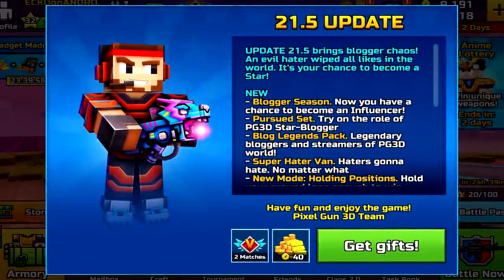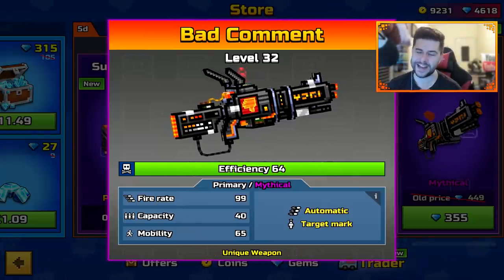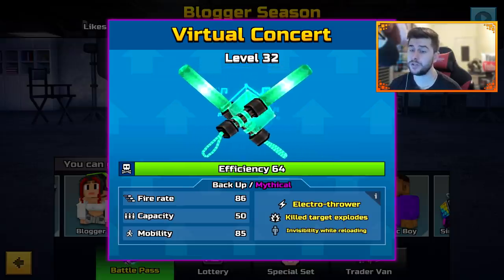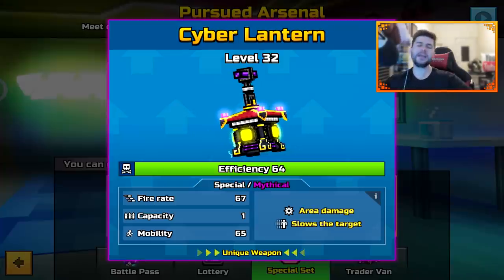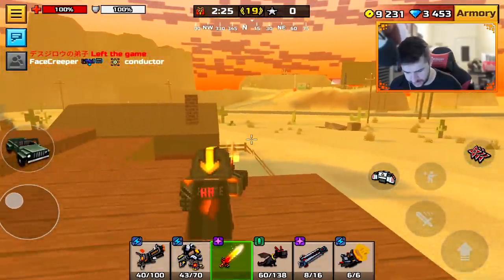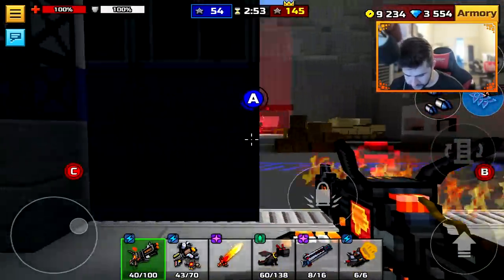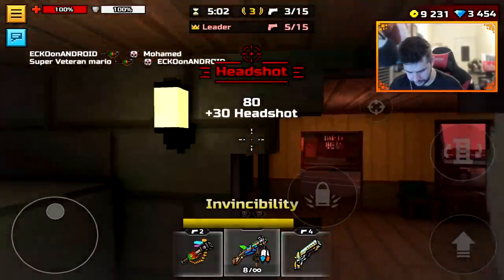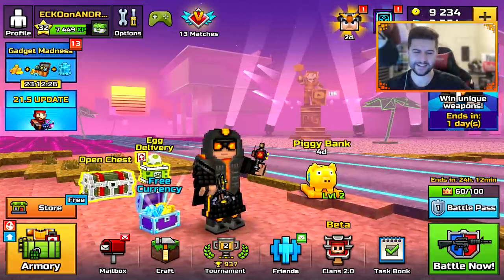MrBeast Added to Pixel Gun 3D 21.5 UPDATE (Review)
REMEMBER TO LIKE THE VIDEO IT REALLY DOES HELP!✅

Welcome to the 21.5 update in Pixel Gun 3D, today we check out the blogger season which seems to be based on YouTubers around the world. I noticed MrBeast, PewDiePie and many others have been added to the season.

00:00 intro
00:15 update details
1:55 nice!
2:07 Haters traders van
3:13 Battle Pass Weapons
5:15 Legendary bloggers lottery
6:08 ninja ?
6:24 Pewdiepie?
6:39 Pursued Arsenal
7:46 Map Changes
7:44 arms race updated
9:03 Giant worm
9:48 New Map Review
11:36 THEY FIXED IT!
13:06 Arms Race
16:30 Outro/opinions

- ECKOSOLDIER
- LIVERPOOL
- L23 0XQ